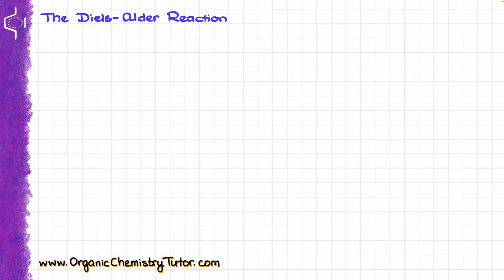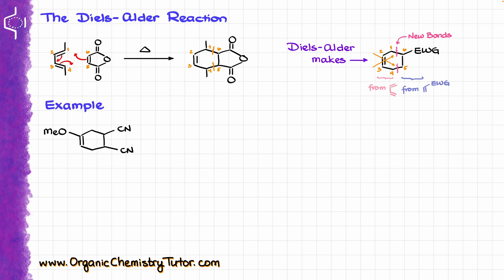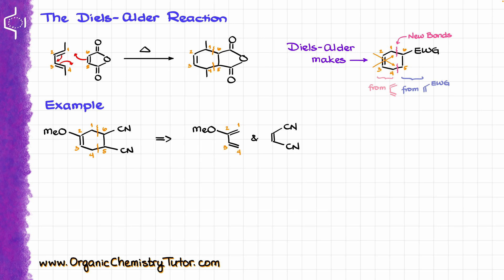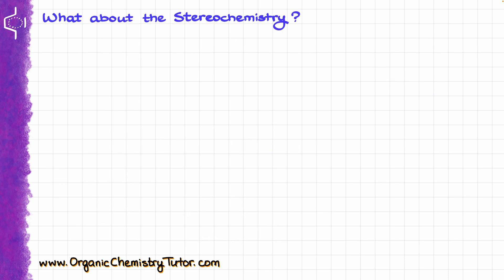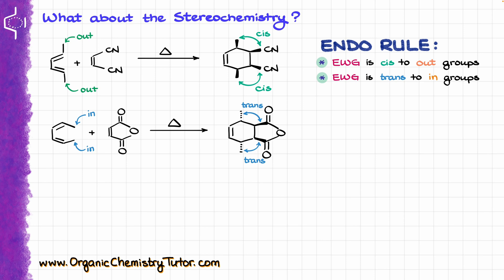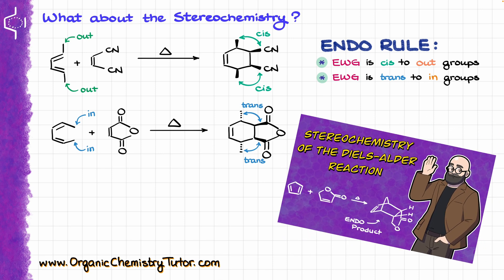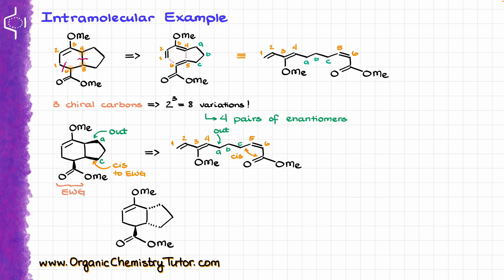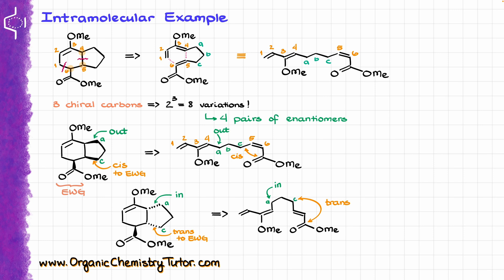Predicting Diels-Alder Reactants Is Actually Easy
In this video we're going to go over the fundamentals of the Diel-Alder retrosynthetic analysis and go over the steps how to easily predict the reactants for any Diels-Alder reaction.

Chapters:
00:00 Easy Case
04:48 Stereochemistry
07:14 Monster Molecule
08:50 Intramolecular DA